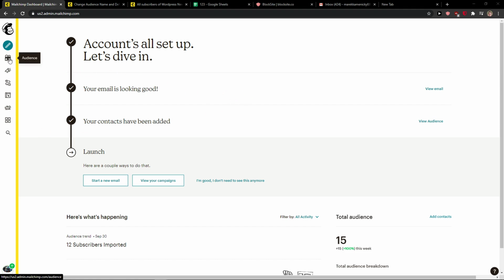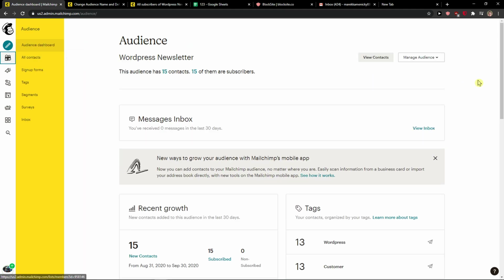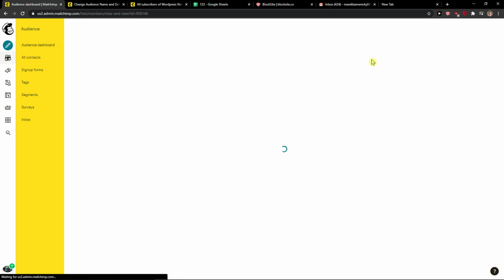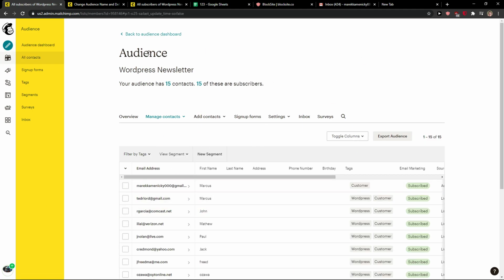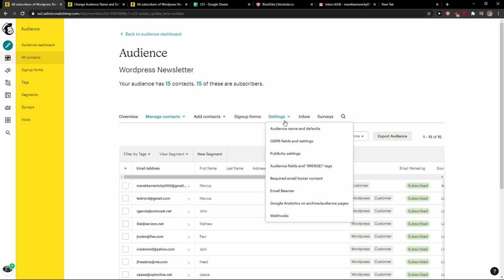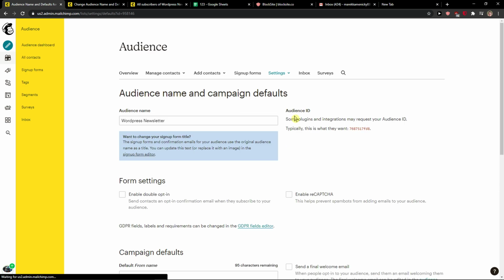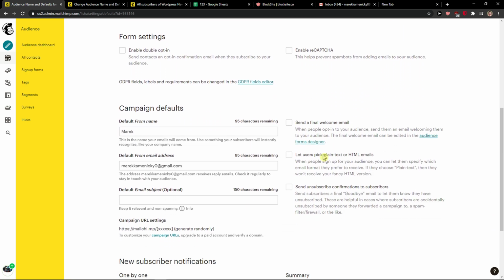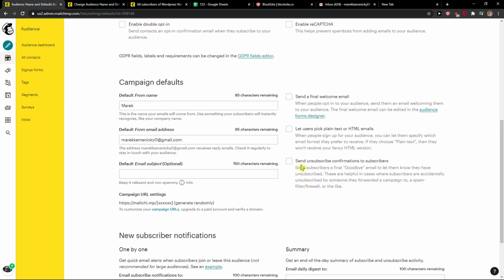How To Send Unsubscribe confirmations to subscribers in Mailchimp 2020